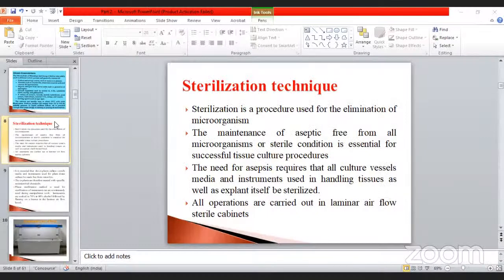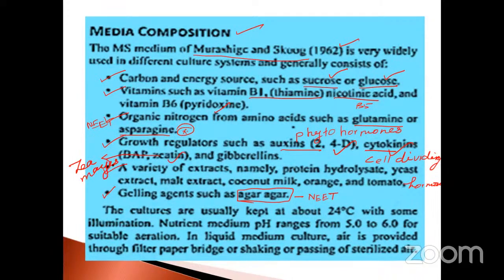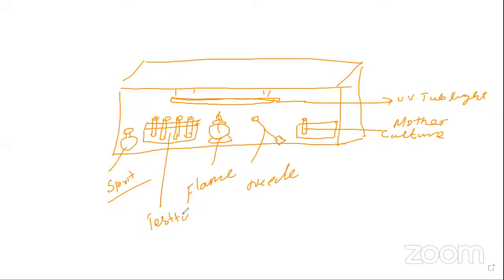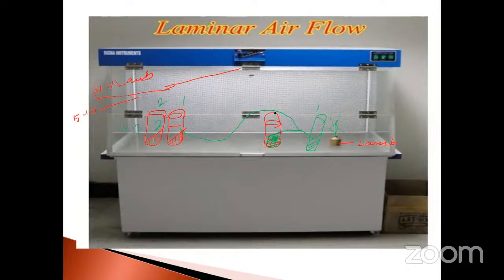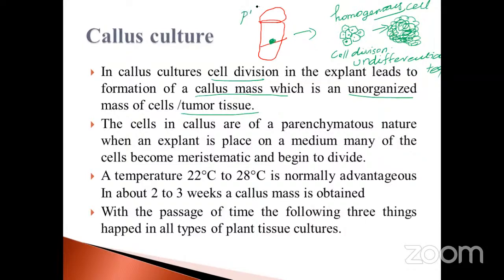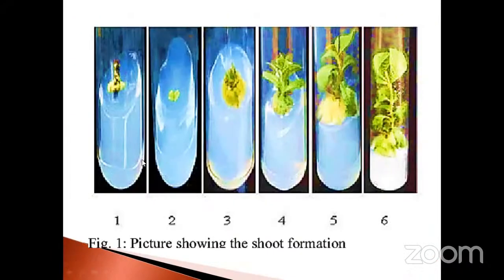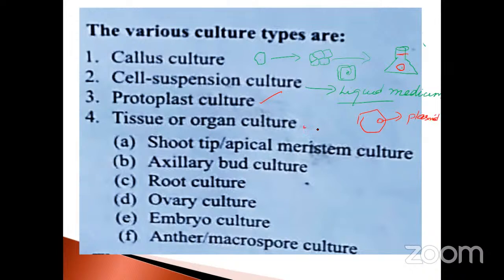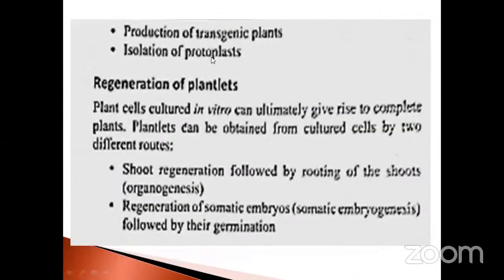TNIIT Free Live Classes|Enhancement in food production# 5-Sterilization Technique|NEET 2023| Biology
Topic: Strategies for Enhancement in food production

Subject: Biology
Faculty: Dr. Meenakshi sundaram
Lecture details: sterilization technique, callus culture,sub culture